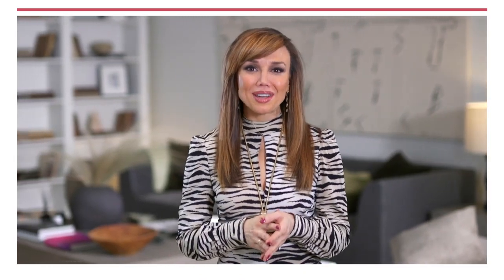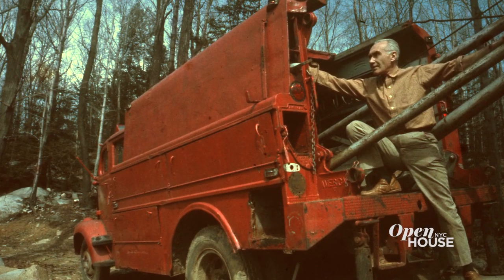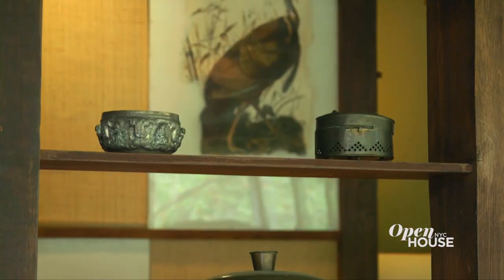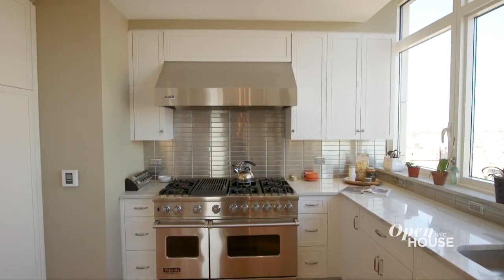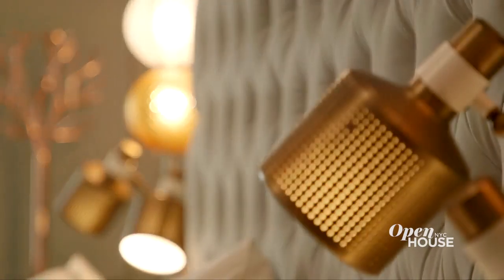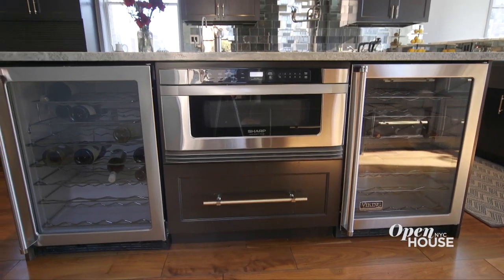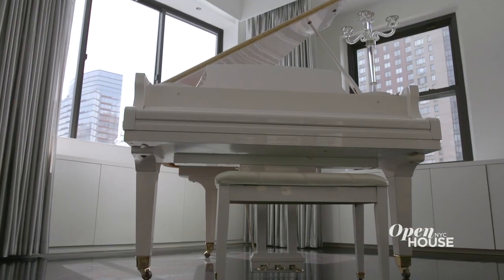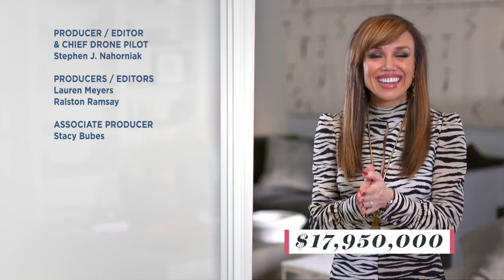Full Show: Luxury Living from New York to Santa Monica | Open House TV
This week, we're featuring a wide range of design visions and luxury living. From a NoMad showstopper with terraces galore to a vibrant and eye-catching loft a block from the beach in Santa Monica. Plus, we take a look at Manitoga, one of modernism's most iconic locations.